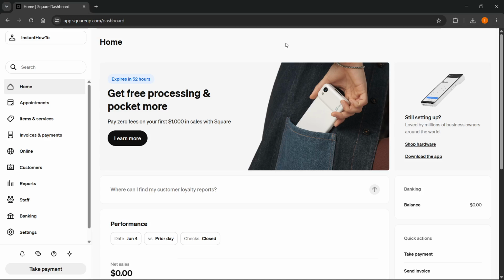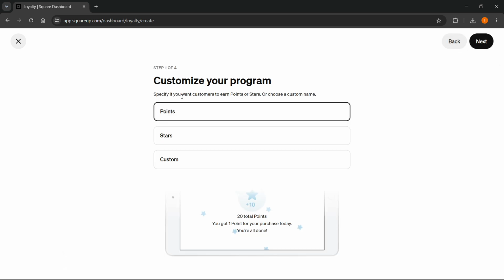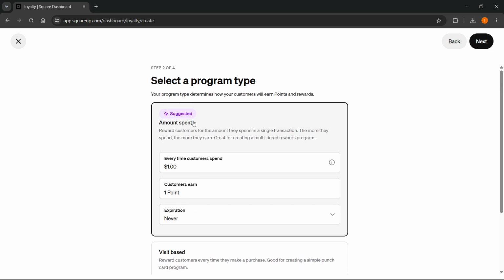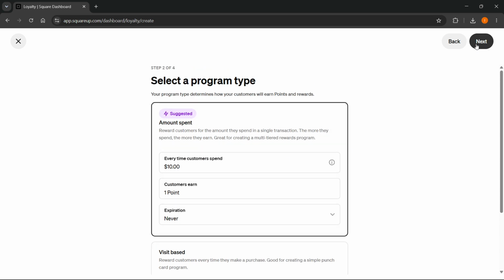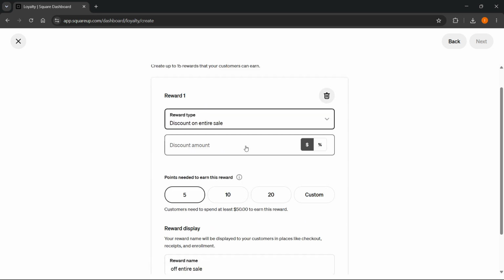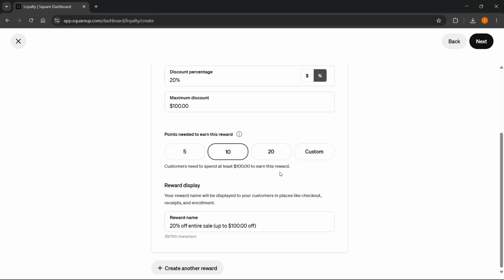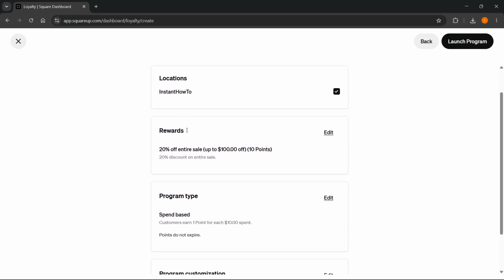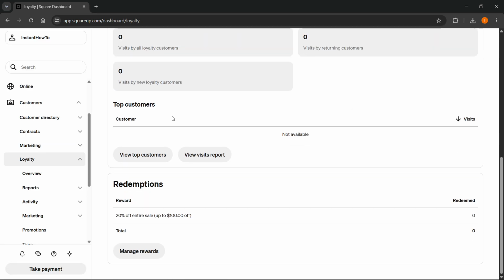How To SET UP LOYALTY PROGRAM On Square (QUICK & EASY) 2026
In this video, I'll show you how to set up a loyalty program on square. This is a full guide on how to implement a customer loyalty program using square in 2026. In case you've been trying to create a rewards system for your customers on square, this is the video you need to see!